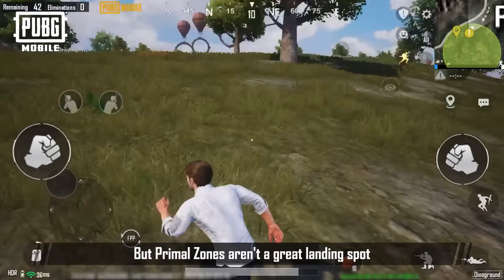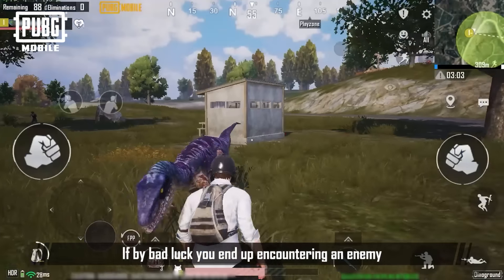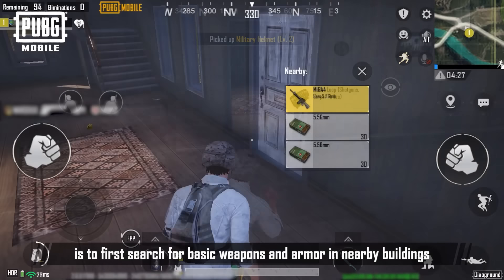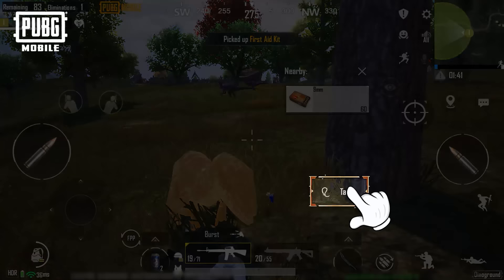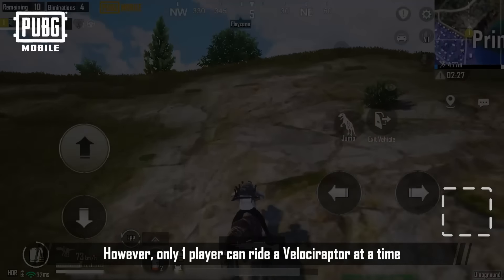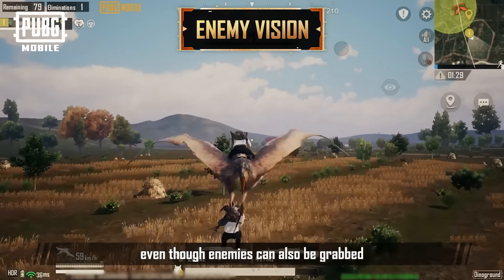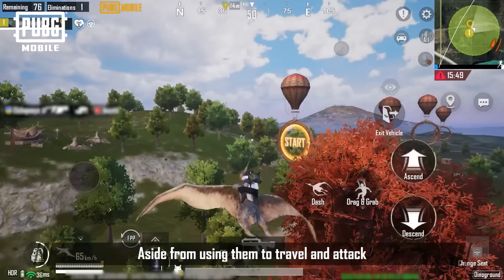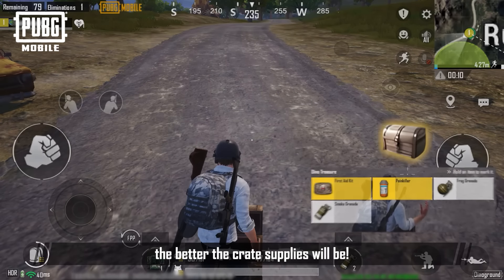PUBG MOBILE | Dinoground - Dinosaur Tamer Guide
Are you ready to tame the wilds of the Dinoground?

Watch the latest taming guide to rewrite history as you tame & claim 🍗 victory!

PUBG MOBILE is a Battle Royale mobile game created independently by Lightspeed & Quantum Studios of Tencent Games, officially licensed by PLAYERUNKNOWN'S BATTLEGROUNDS. It was released globally in March 2018. Built with Unreal Engine 4, PUBG MOBILE focuses on visual quality, maps, shooting experience, and other aspects, providing an all-around surreal Battle Royal experience to players. A hundred players will land on the battleground to begin an intense yet fun journey. Each player is required to scavenge survival supplies, as well as to exploit the maximum potential of the map terrain, vehicles, and items to become the last team standing on the battleground. Check your heartbeat and be on guard as the playzone begins to shrink. Multiple maps are available for players to choose from, ranging from Erangel, Miramar, Sanhok, Livik, and many more. Don't forget about the array of gameplay that awaits your exploration! Till today, the influence of PUBG MOBILE does not merely serve its purpose as a game, it is also a hub that connects players from all over the world and a brand that encourages players to live to their fullest.